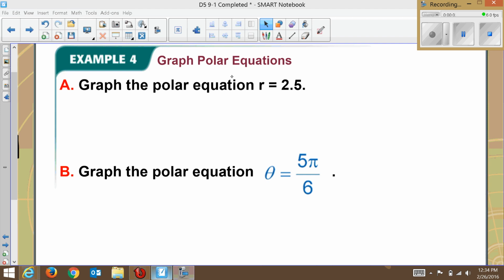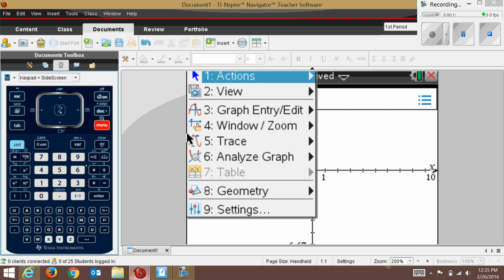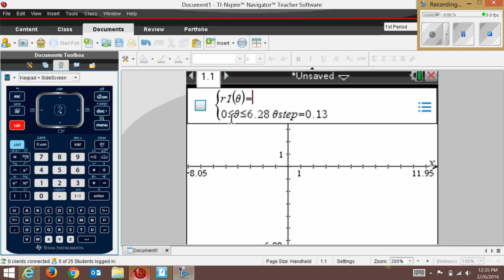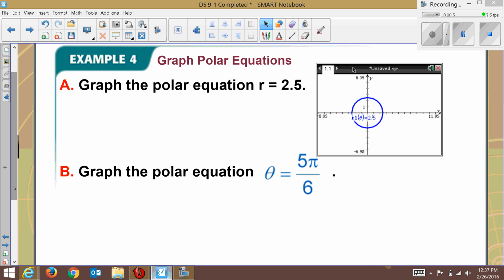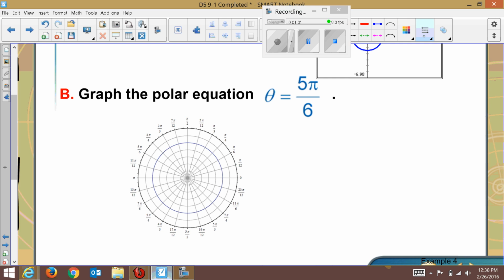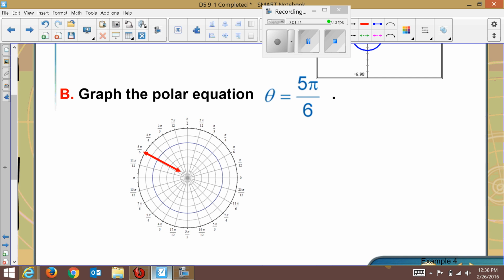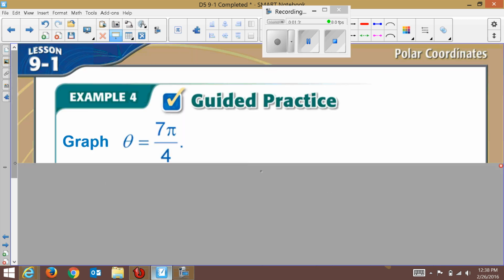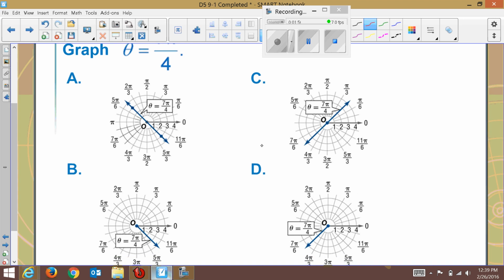9-1 Example 4 - Graph Polar Equations